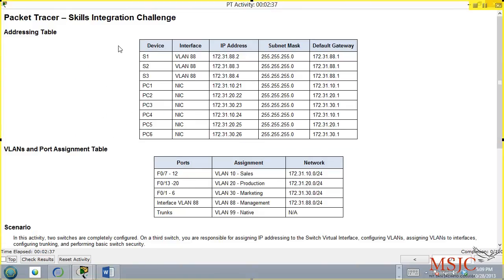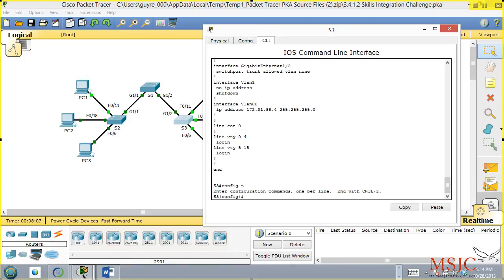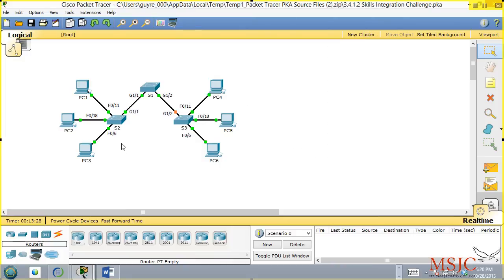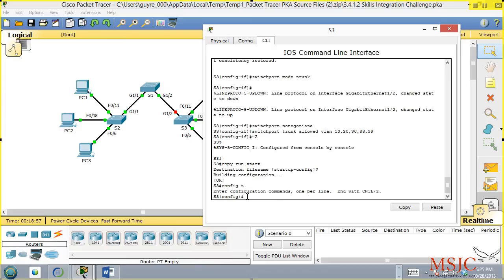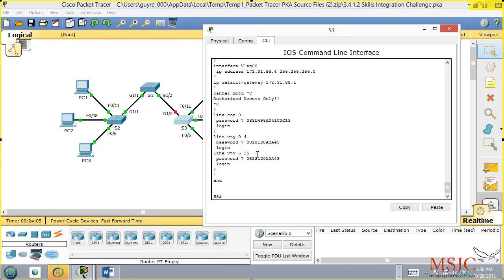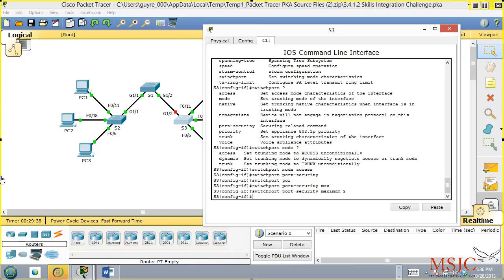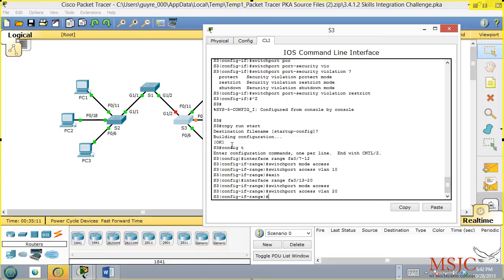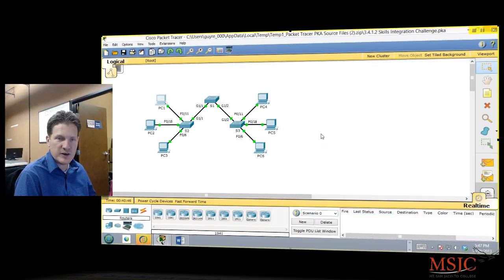NET-101: VLAN Configuration and Port Security